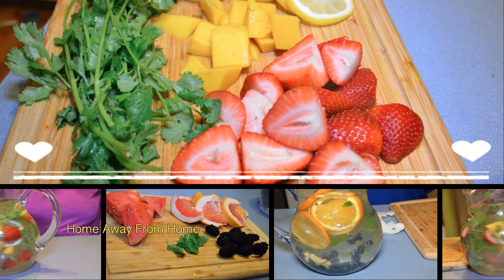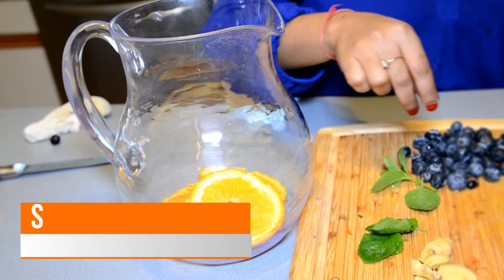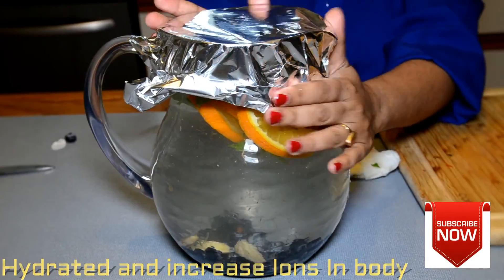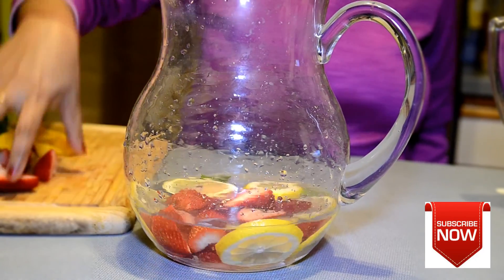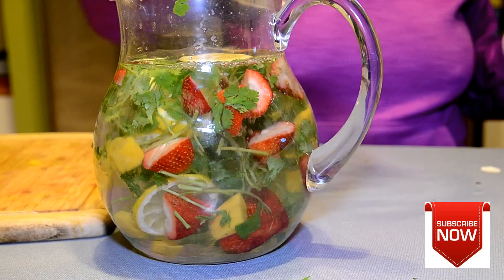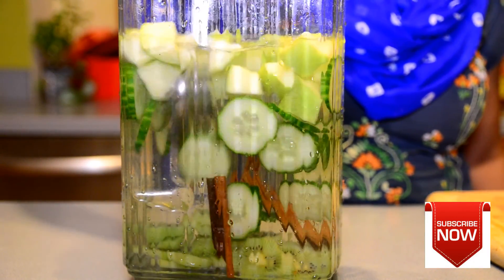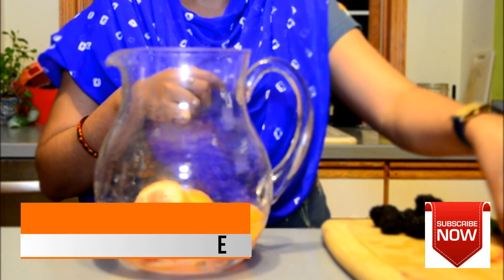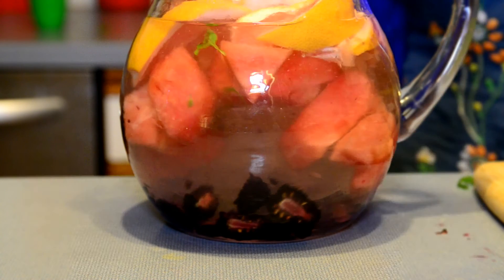बिना किसी एक्सरसाइज के पतला होने के लिए इस वीडियो को देखे DETOX WATER for WEIGHT LOSS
बिना किसी एक्सरसाइज के पतला होने के लिए इस वीडियो को देखे WEIGHTLESS DETOX WATER RECIPES. BELLY FAT BURNERS--BODY CLEANSING--ANTI INFLAMMATORY and ANTI AGING RECIPES-- INCREASES MEMORY AND IONS in YOUR BODY AND KEEPS YOU HYDRATED ... 4 RECIPES THAT YOU WILL LOVE...